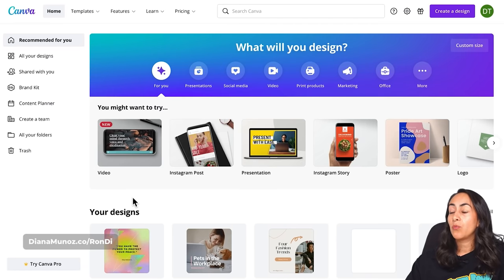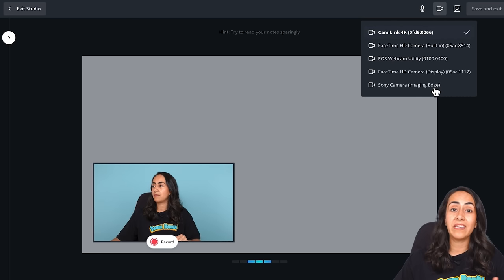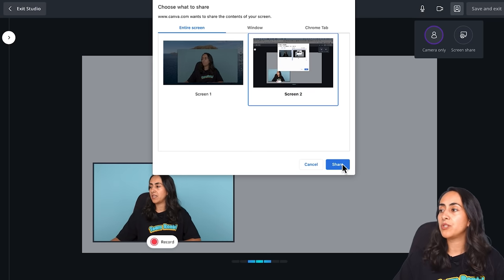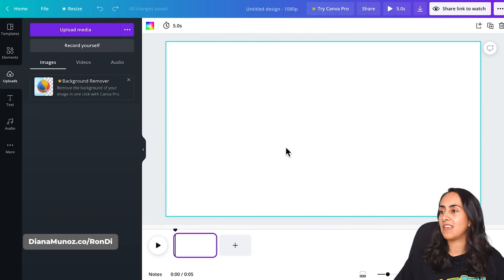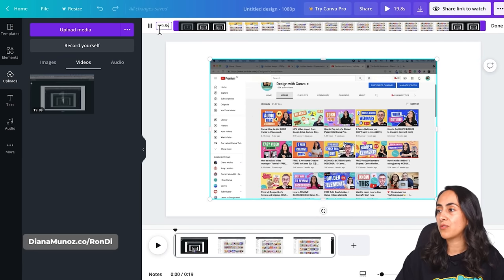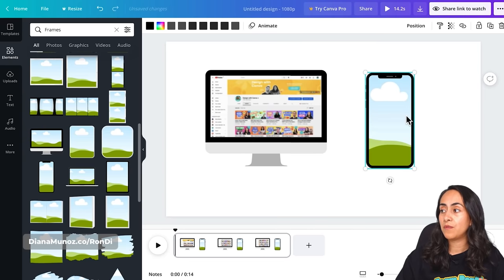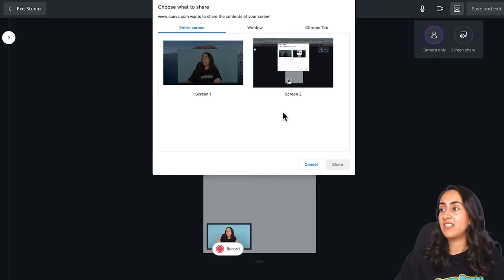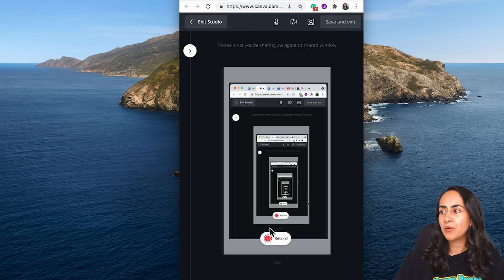How to RECORD your Computer SCREEN with Canva [FREE]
Here's how to record your computer screen with Canva, 100% FREE! This is a brand new feature released by Canva: its availability is still limited (I'll tell you all about its specification in the video), but still, it's most likely that you can access it, so give it a try!! Stick till the end to know all about the available options!

VIDEO CONTENT
00:00 Intro
00:17 Important: Specification (and current limitation) of the new screen share feature
00:52 Let's select the adequate document type
01:21 How to find the new screen share feature
01:38 How to select your microphone device
01:53 How to select your camera device
02:01 How to record your screen
03:59 Hoe to end your screen recording
04:23 How to preview the screen recording
04:42 How to mute or increase and decrease the volume of the audio
04:52 How to trim the screen recording
05:12 How to reframe the screen recording
05:16 How to insert the screen recording inside a frame
05:57 Your featured comment
06:38 How to record your screen in a portrait format
06:43 Select the document type
07:02 How to adjust the size of the screen and record it